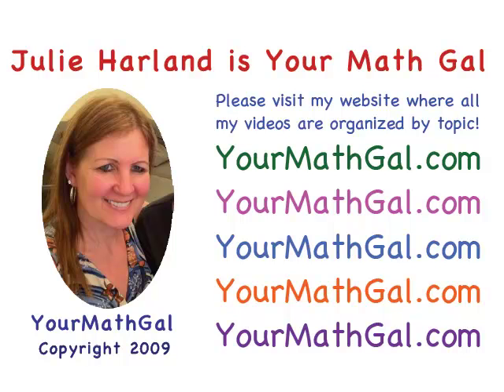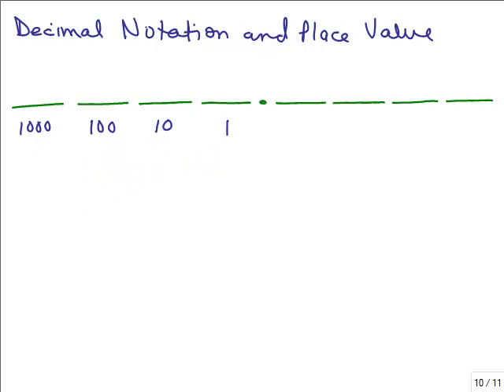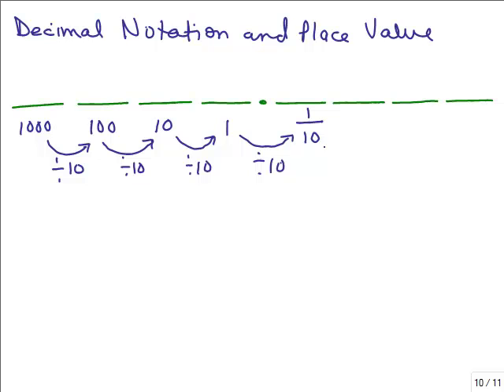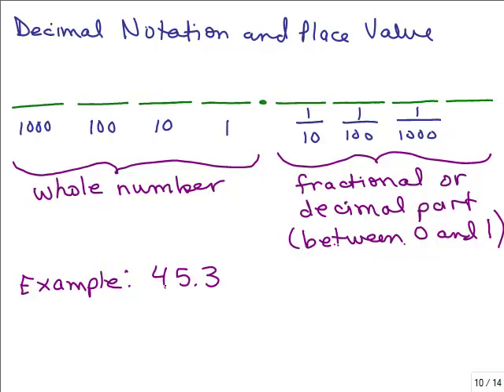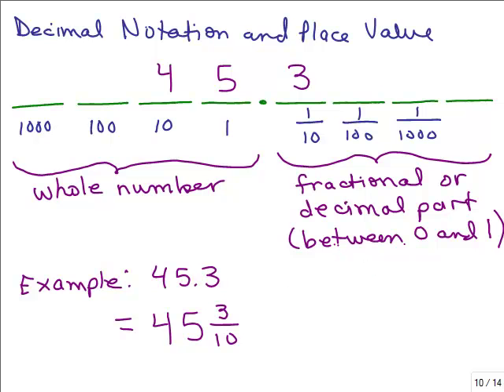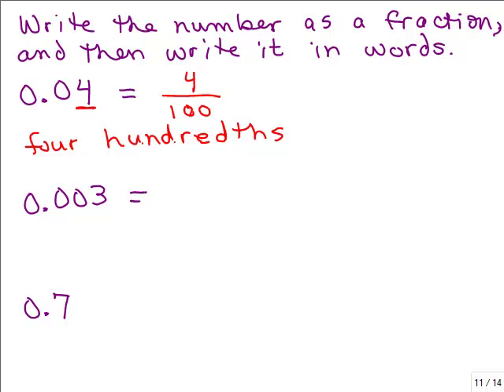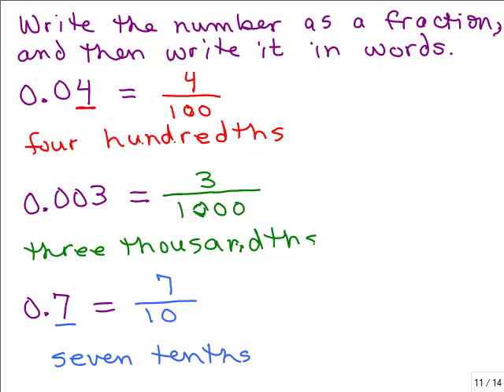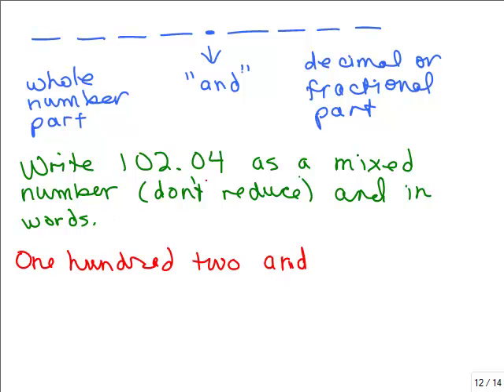Decimals and Place Value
Youtube videos by Julie Harland are organized This video is an introduction to decimals and place value. Shows how to write decimals as mixed numbers or fractions, and how to write decimals using words.

dec110.mp4